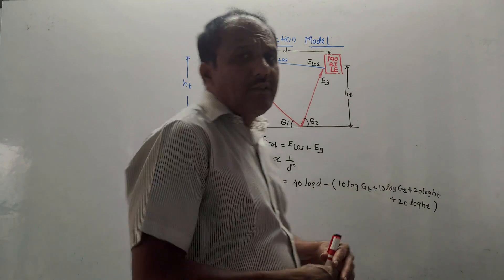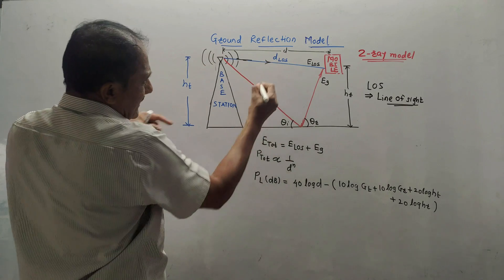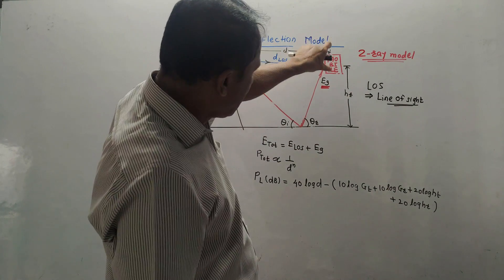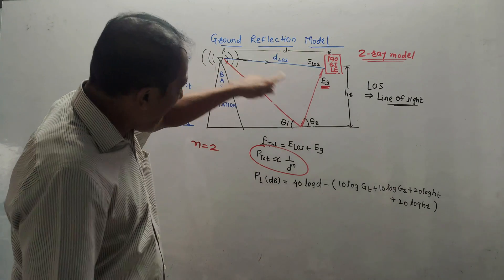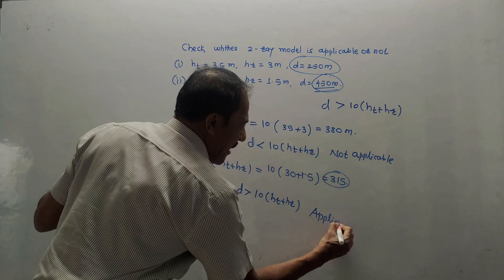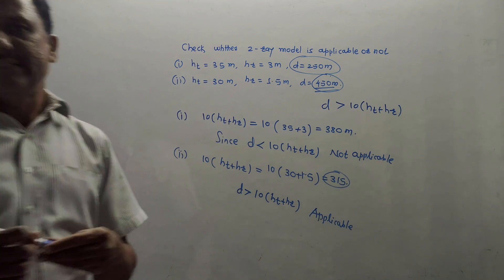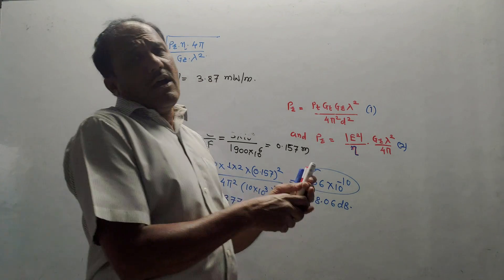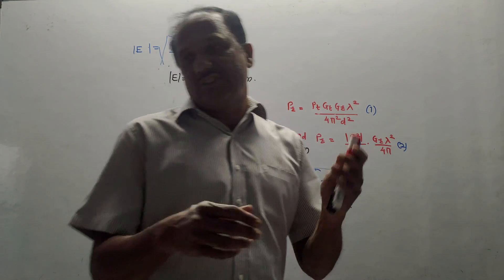GROUND REFLECTION MODEL (cellular network).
This video provides the conceptual analysis and solved examples of the Ground Reflection Model.